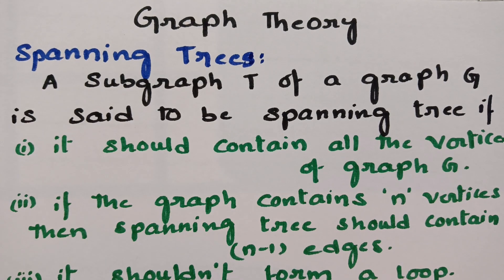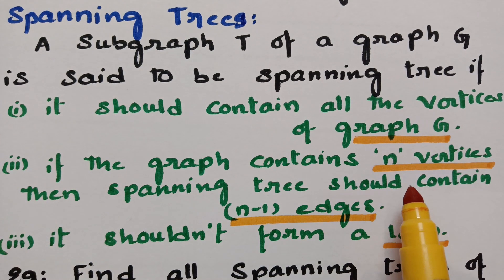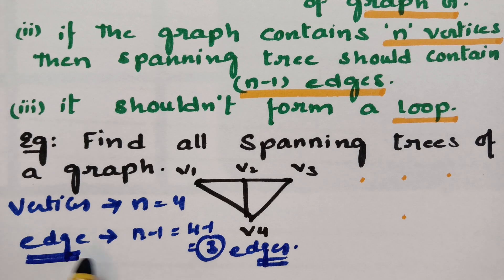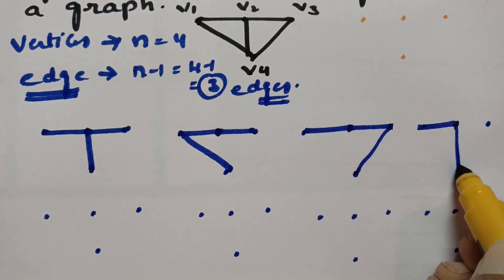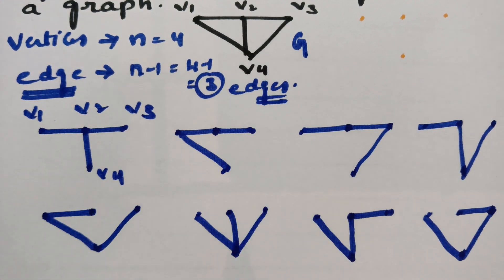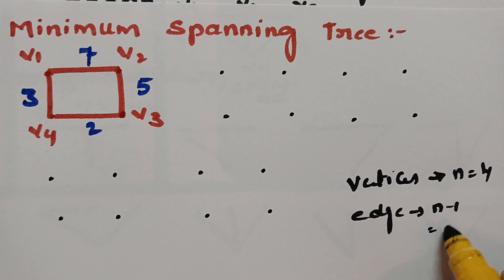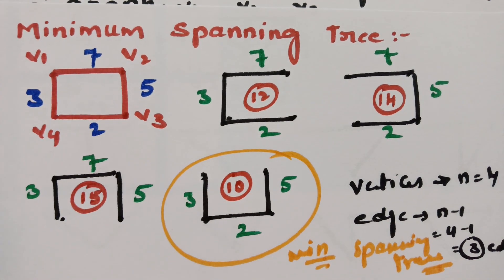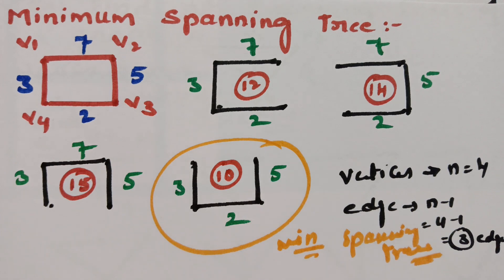Spanning Tree/Minimum spanning tree-Graph Theory